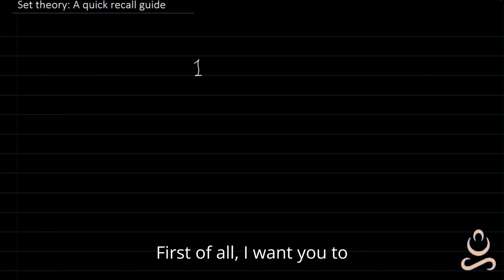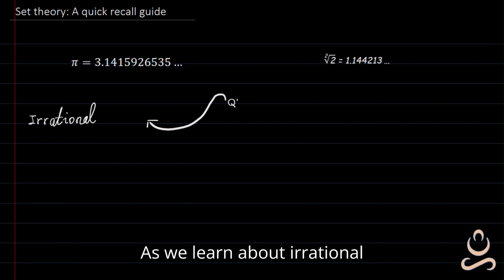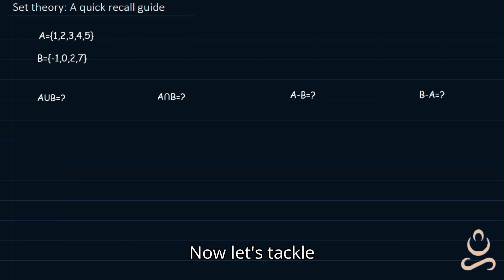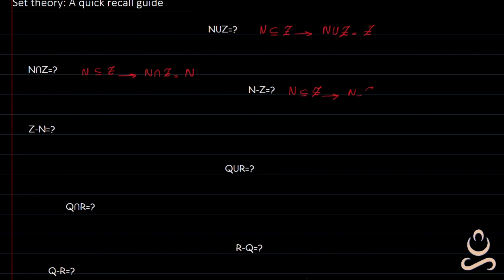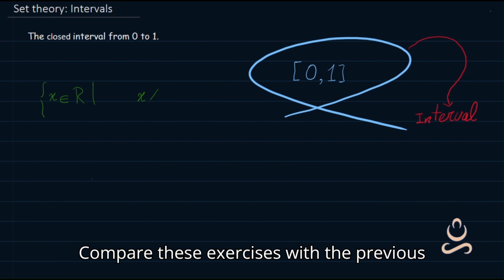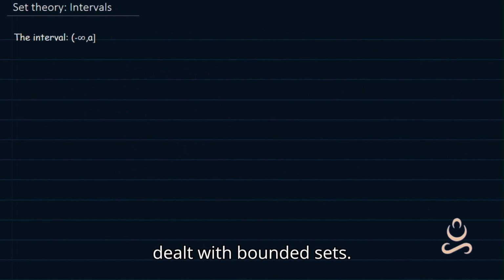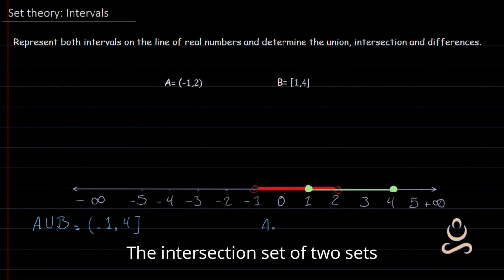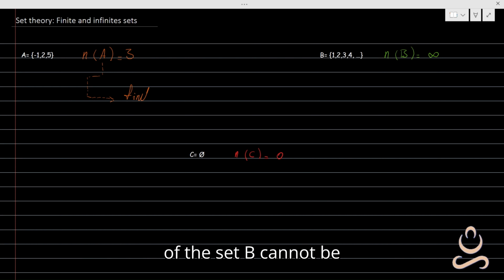1- Set theory: Finite and infinite sets- intermediate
0:00 Introduction
0:42 What is a set?
2:36 Sets of numbers: N, W, Z, Q and R
6:20 Union, intersection and difference
8:48 Exercises: set operations
11:35 Intervals: open intervals
16:19 Closed intervals
17:45 Half-open intervals
20:15 Unbounded intervals
23:50 Exercises: operations on intervals
25:40 Finite and infinite sets
28:55 Exercises: finite or infinite?